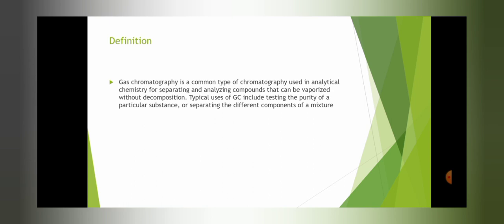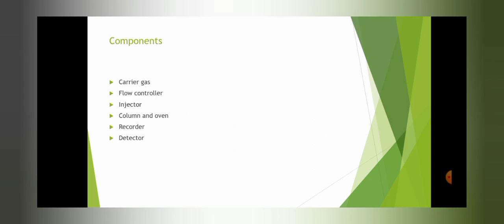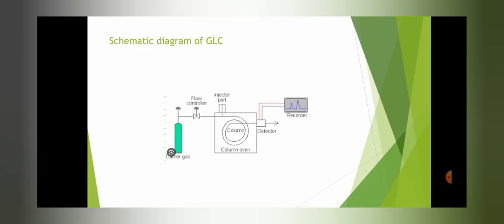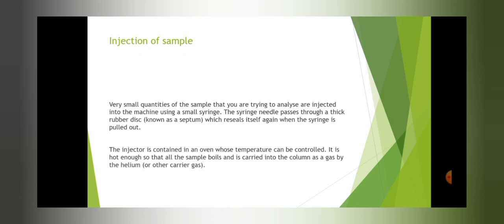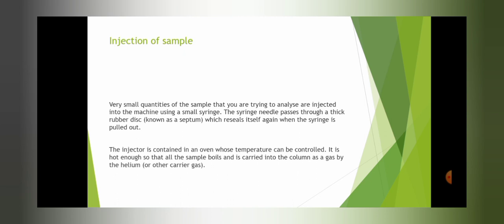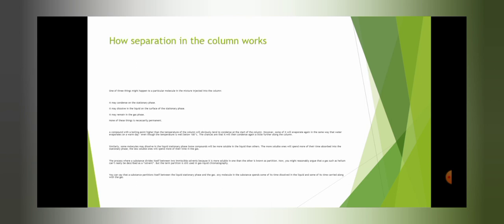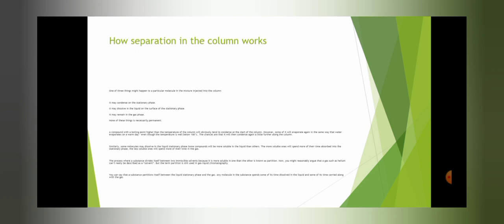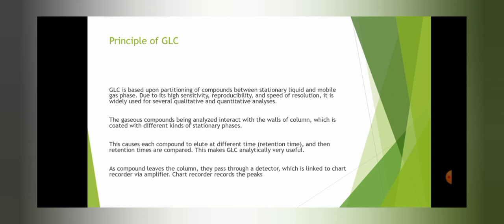Gas liquid chromatography